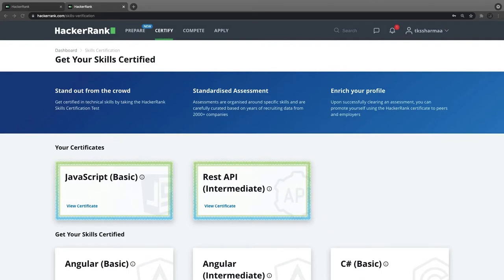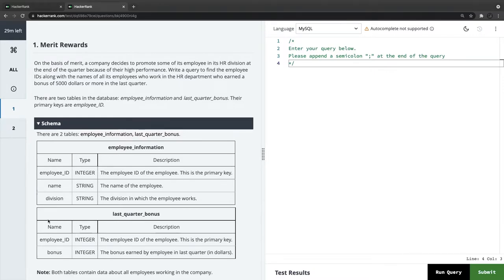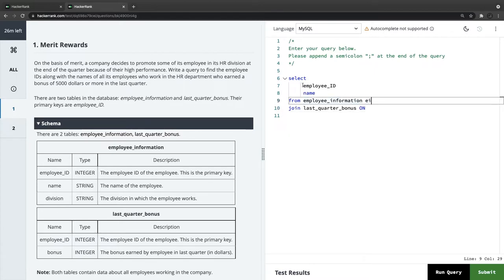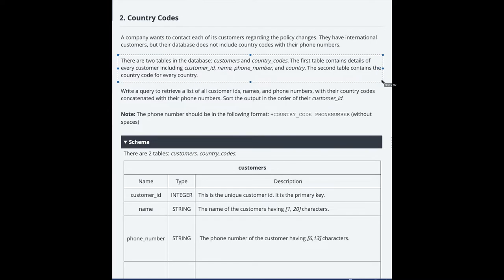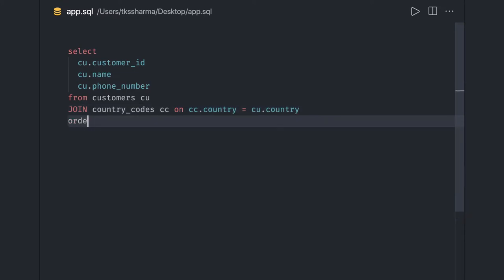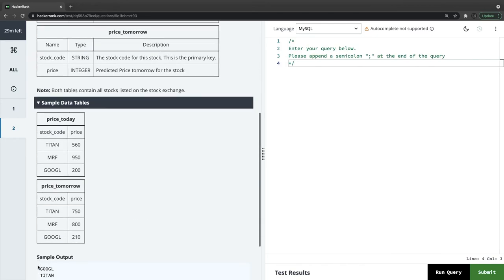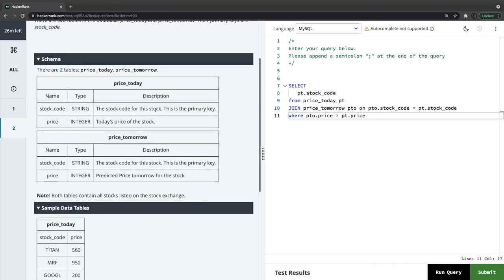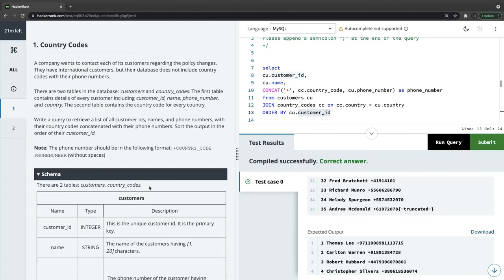HackerRank SQL Basic Certification #01